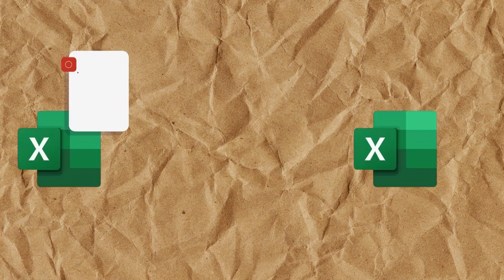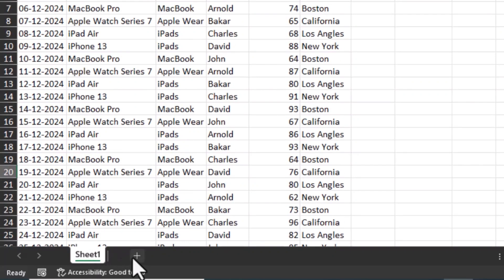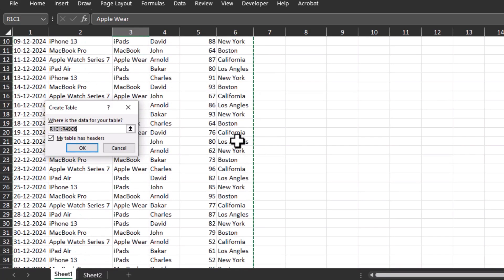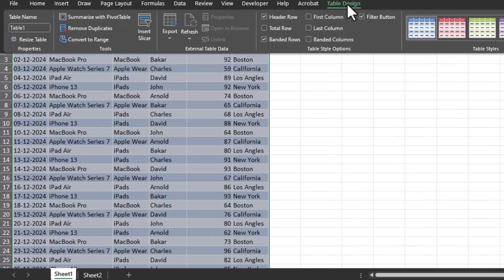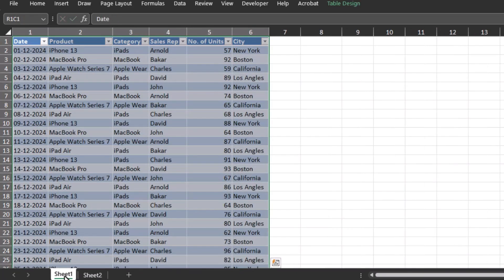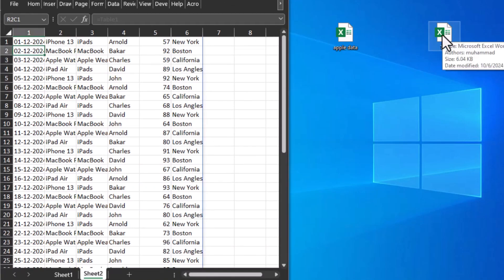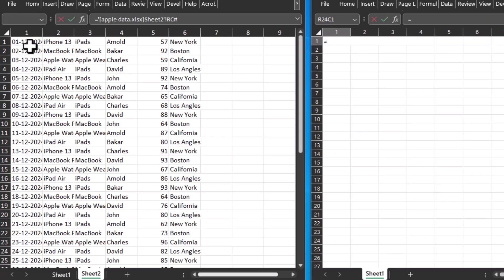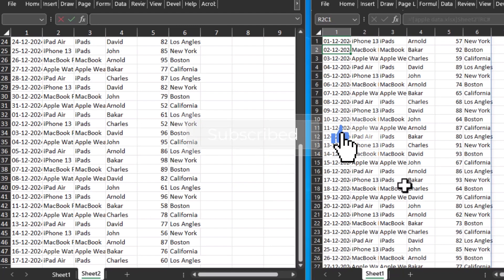How to transfer data between two Excel sheets|how to move data between excel sheets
This video explains how to move data between excel sheets easily. Sometimes we need to shift our data or part of it to another sheet, herein this video I have explained this with examples. I have also explained how to move data between two Excel worksheets as well.